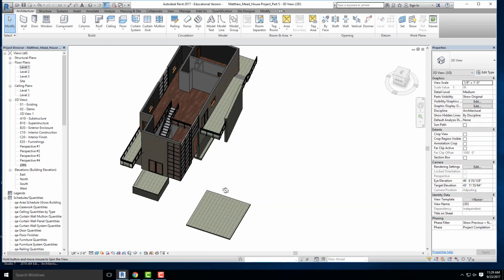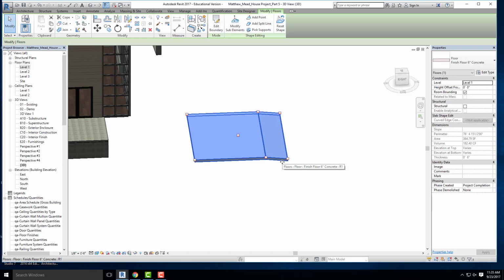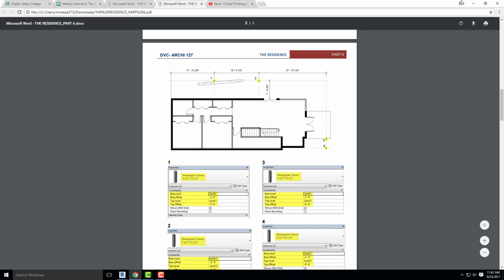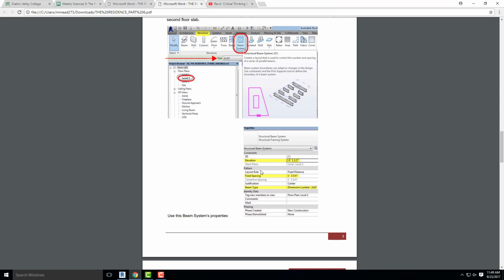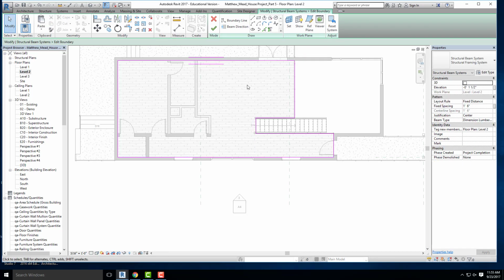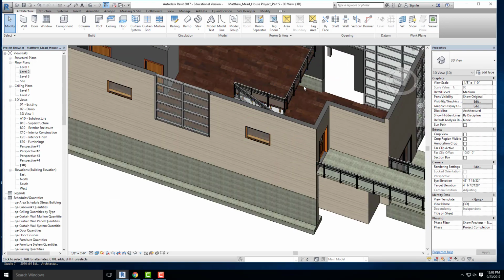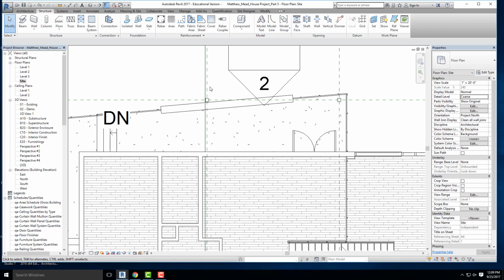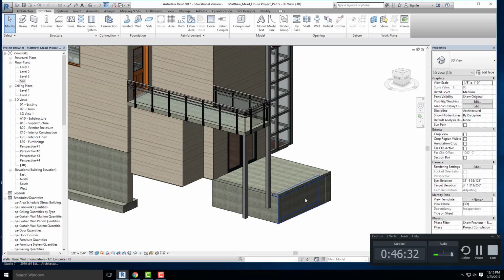06 Revit 2018: The Residence Part 6: Tutorial: Structure & Beam Systems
Part 6 of 12. Step by Step. Free Residence Exercises. Introduction to Revit. Basic Structure and Beam Systems. Works for Revit 2017 & 2018